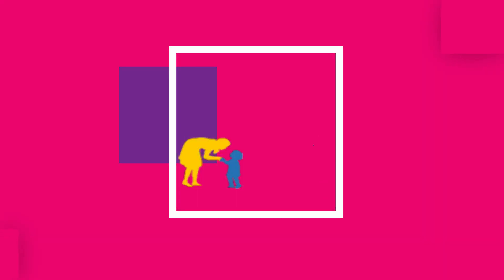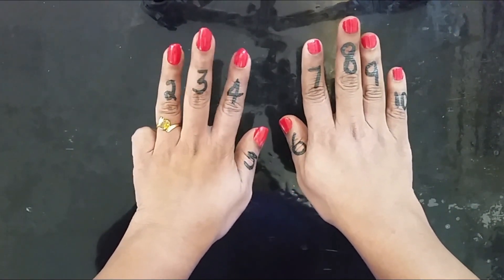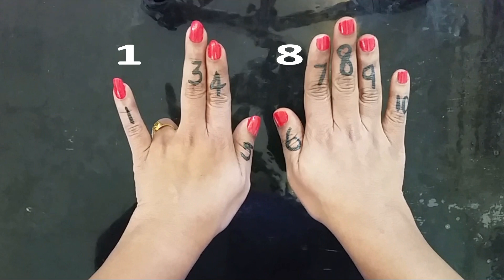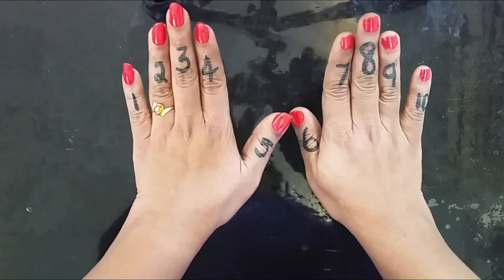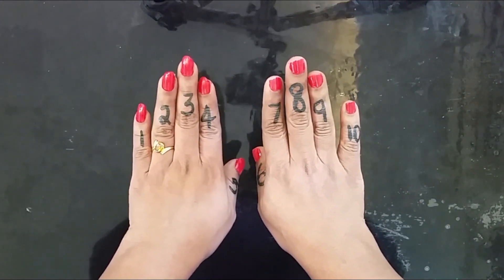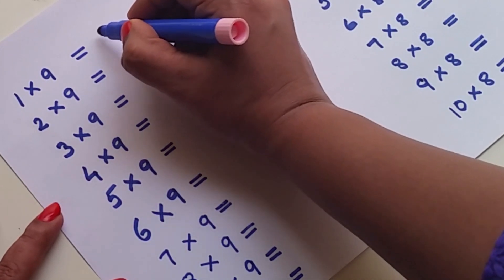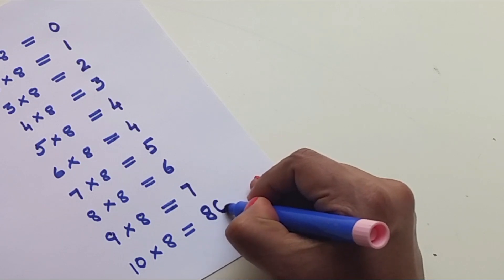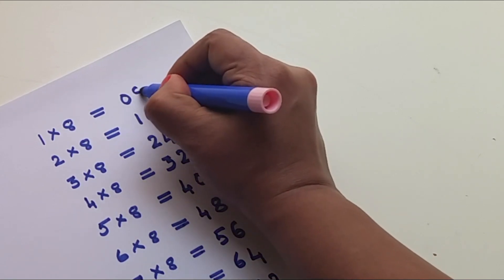Easy way to teach multiplication tables of 9 and 8 | Malayalam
Multiplication Tables പഠിക്കാൻ പൊതുവെ എല്ലാവര്ക്കും ബുദ്ധിമുട്ടാണ് ,പ്രത്യേകിച്ച്  9 ,8 തുടങ്ങിയ വലിയ numbersൻറെ ..എന്നാൽ ഈ ഒരു ട്രിക്ക് ഉപയോഗിച്ചാൽ വളരെ എളുപ്പത്തിൽ 9 ന്റെയും 8 ന്റെയും multiplication പഠിക്കാം..